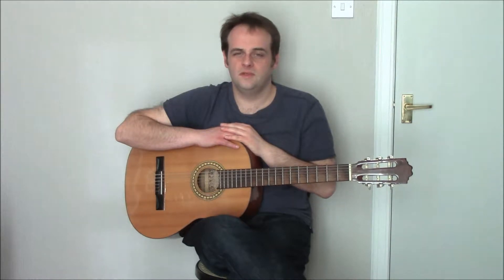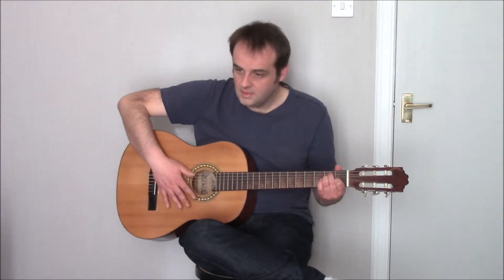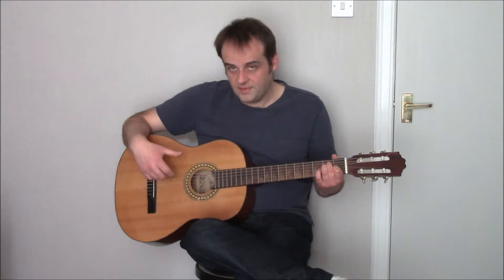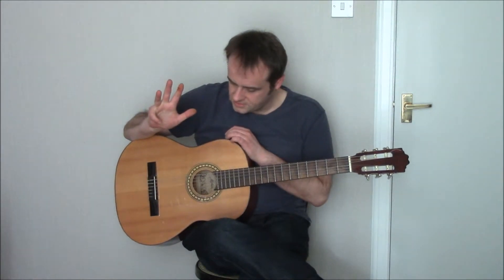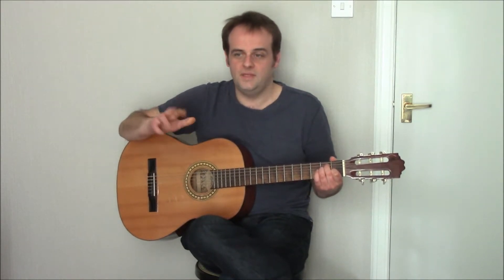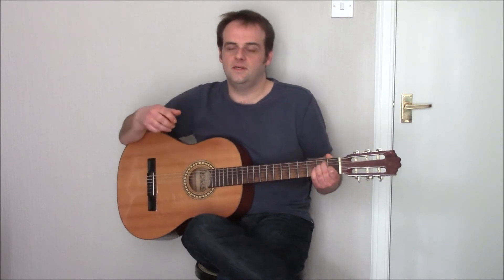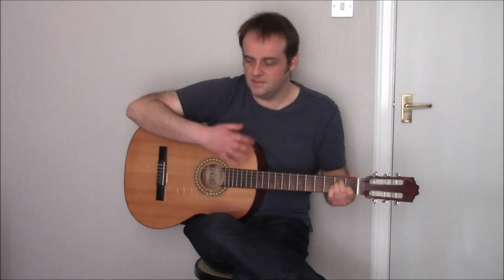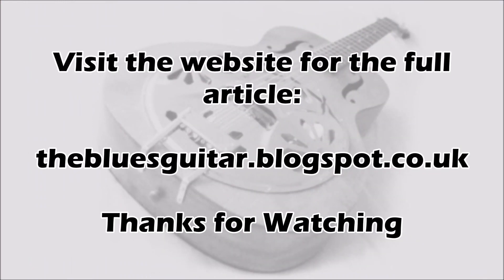Which Fingers to use in Fingerstyle Guitar?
A look at some different picking techniques  which utilise different fingers on the picking hand.